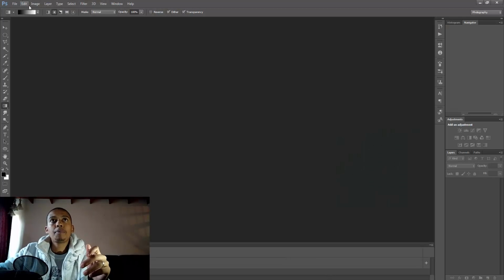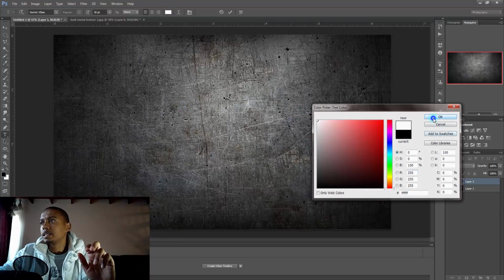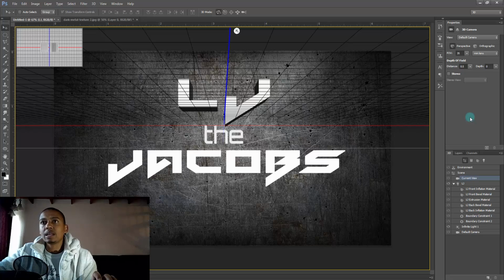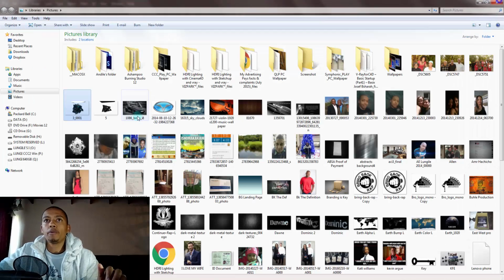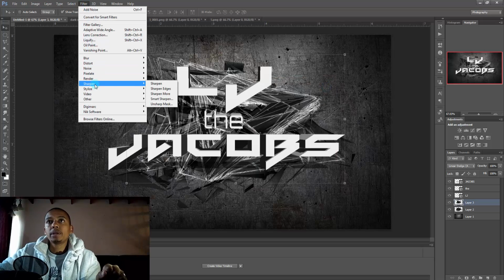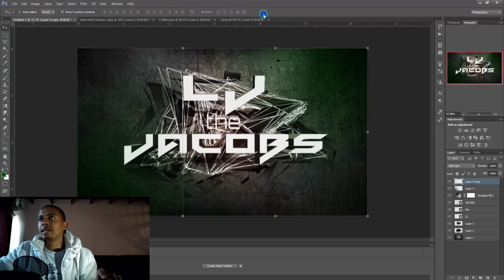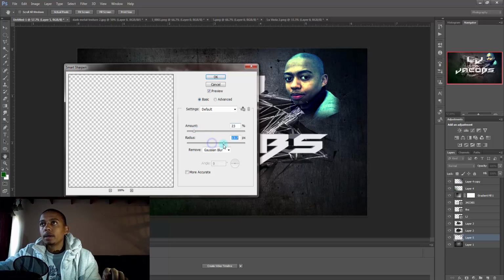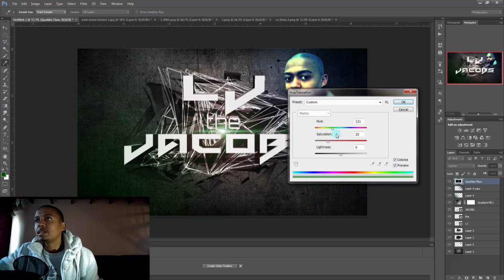BK the DEFINITION with Lungile Jacobs